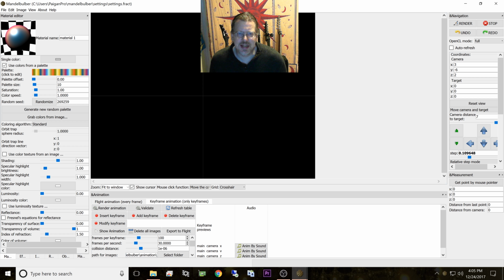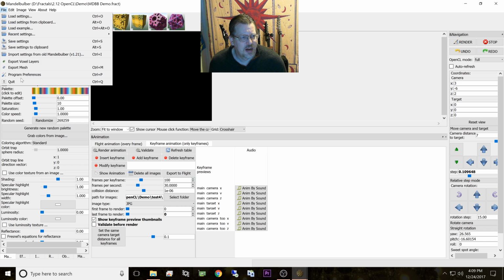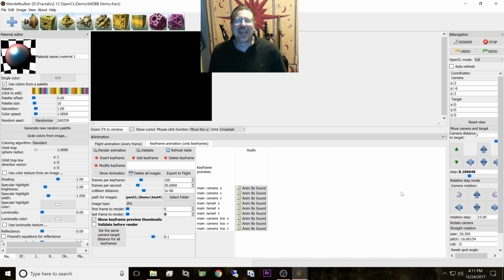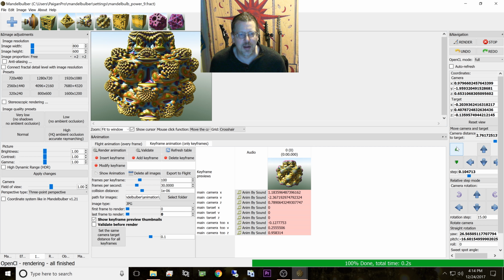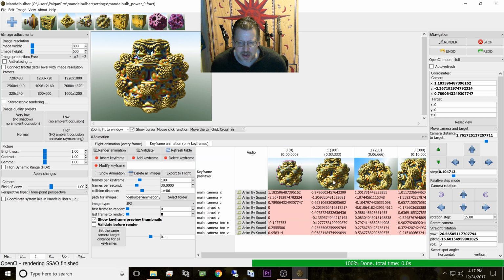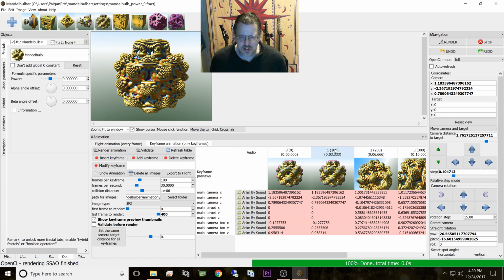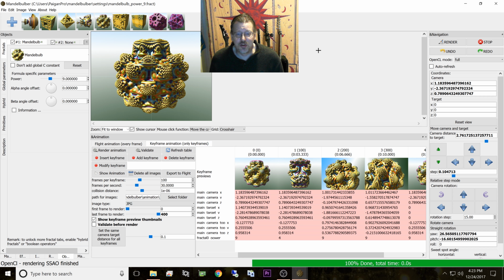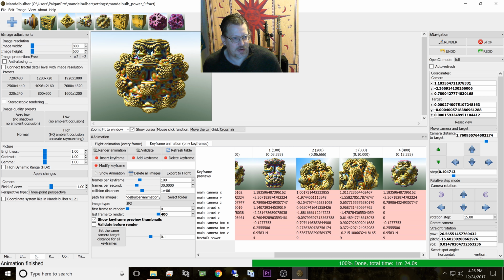Keyframing in Mandelbulber Tutorial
A walk-through in what are frames and keyframes, and keyframing animation in Mandelbulber version 2.12, with OpenCL rendering on GPU video card devices. I'll take you from start to finish on a quick Mandelbulber fractal animation.